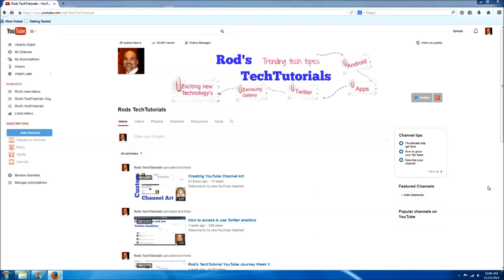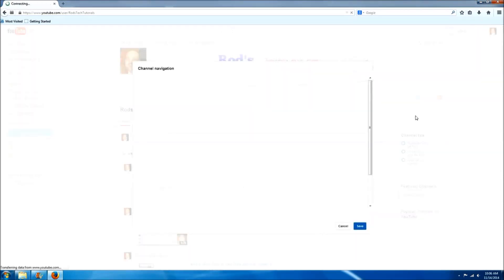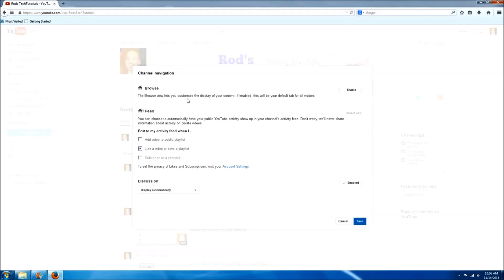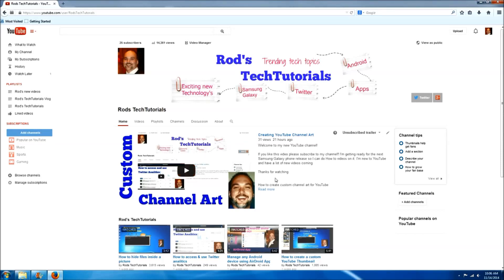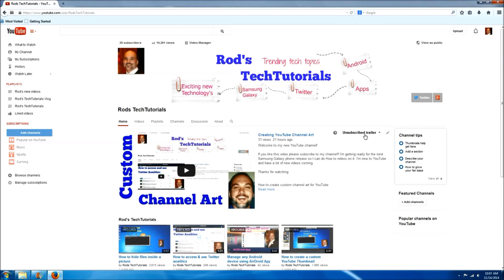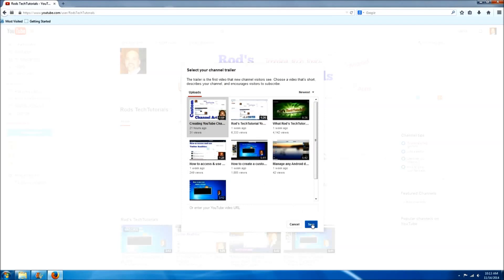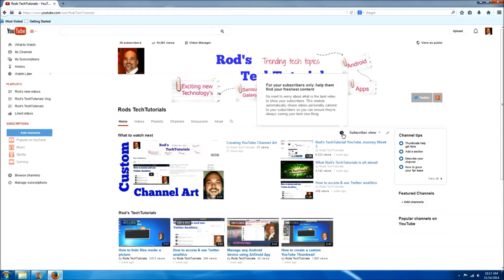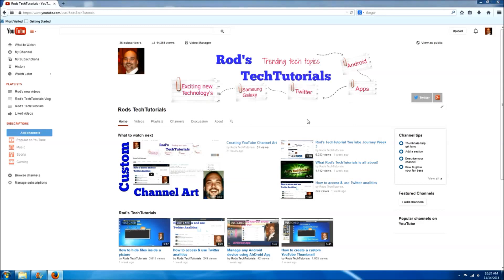How to add a channel Trailer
I just uploaded my four part video series enhancing your YouTube channel. My hope is that these videos will give you useful tips to make your channel stand out from the rest. If you like this first video please check out the other three in my series